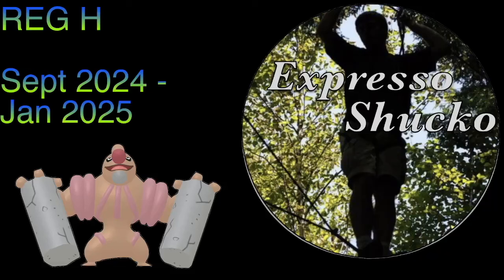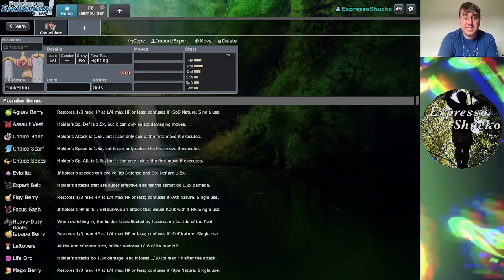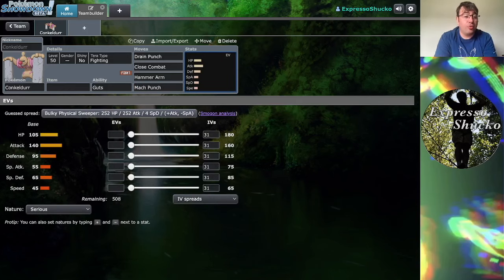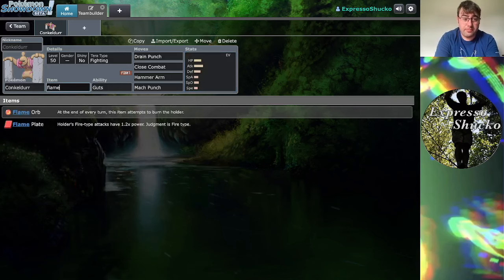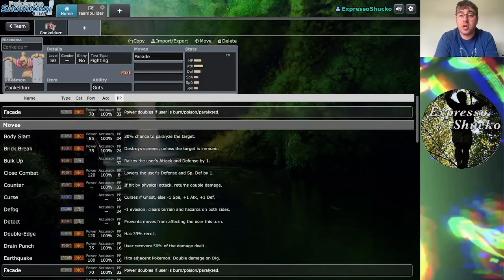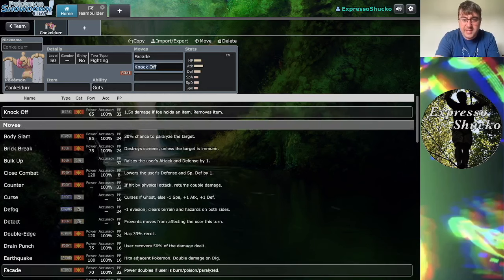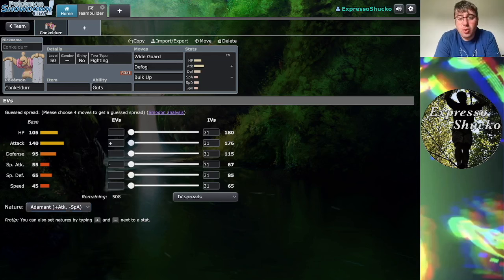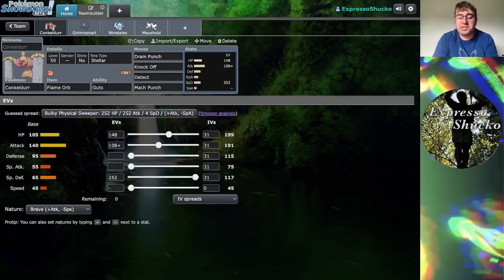Let's Look at Conkeldurr for Reg H!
Abilities. Stats. Moves. Conkeldurr has it all. With the combination of its base 140 Attack stat, the choice between three great abilities and a diverse movepool, Conkeldurr has plenty of play style options to choose from. Conkeldurr's low speed means it can make great use of Trick Room but if Trick Room can't go up, it has access to a Guts or Iron Fist boosted Mach Punch to add a little priority to its kit. But that's just scrapping the surface, the rest can be heard in the video itself.